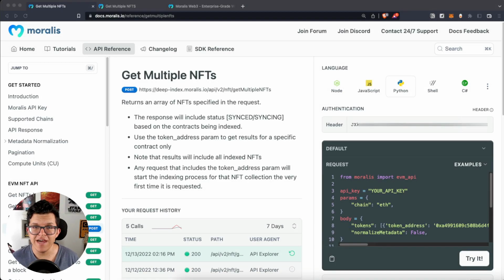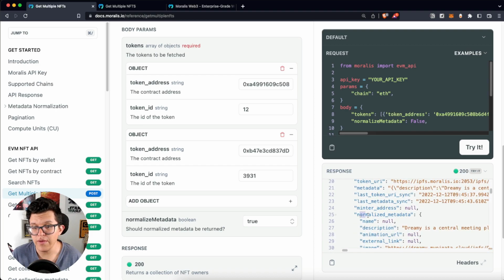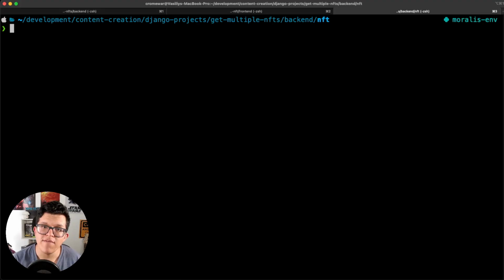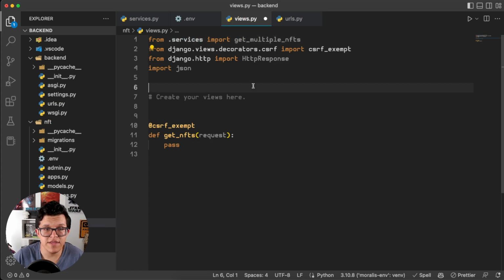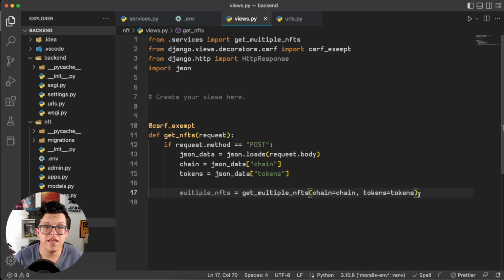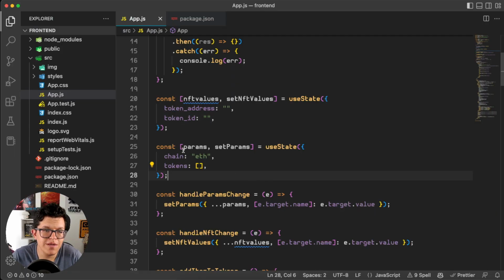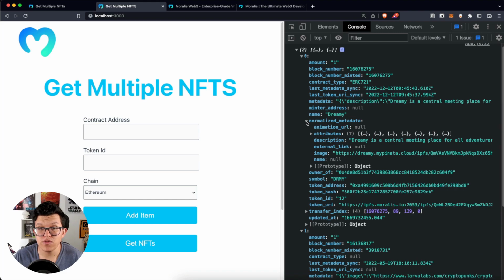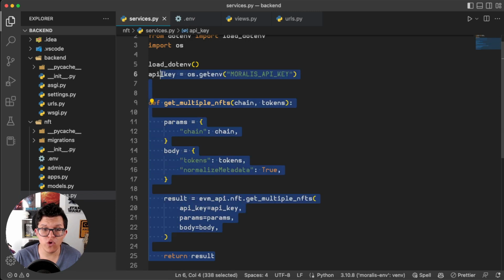Get Multiple NFTs at Once | Moralis Documentation | Web3 NFT API with Python & React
Introduction to the get multiple NFTS|  NFT API Endpoint.